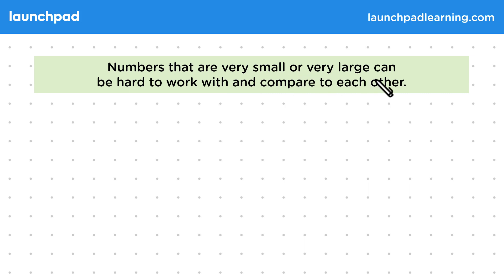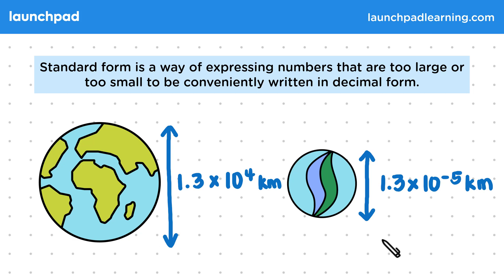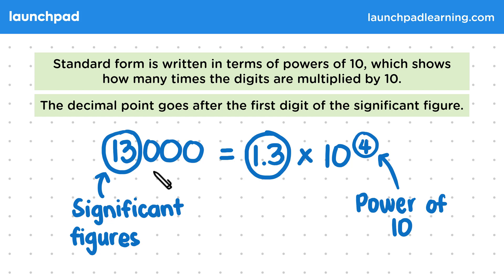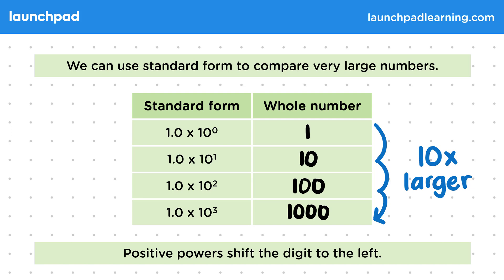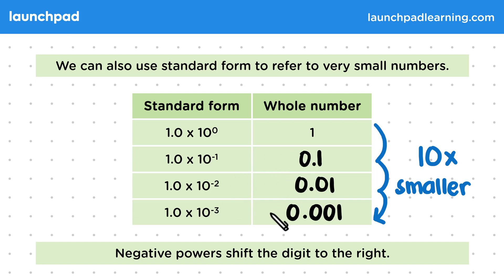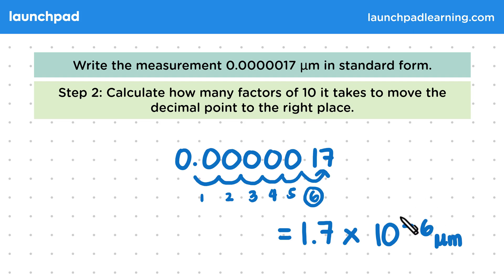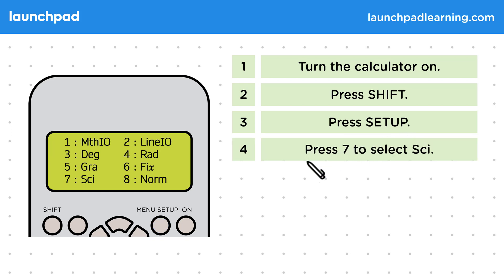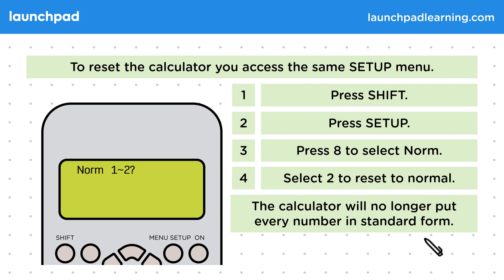Standard Form - GCSE Biology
🦊 In this GCSE Biology video, we look at how we use Standard Form to represent very large or very small numbers which is useful to understand for calculations in Biology. We also look at how to convert a number to Standard Form on a calculator.